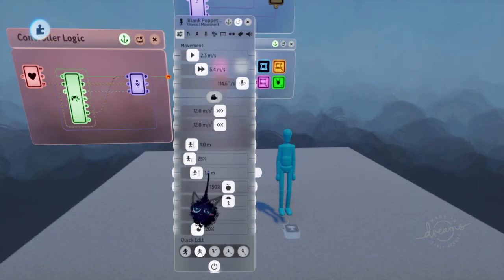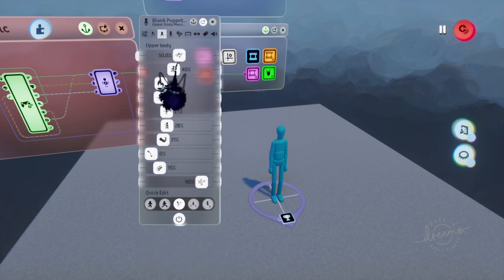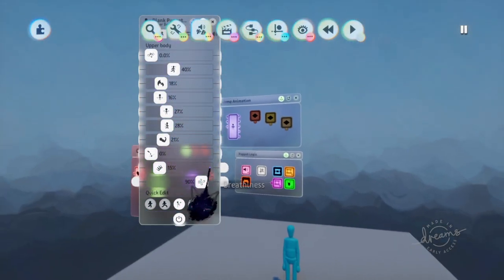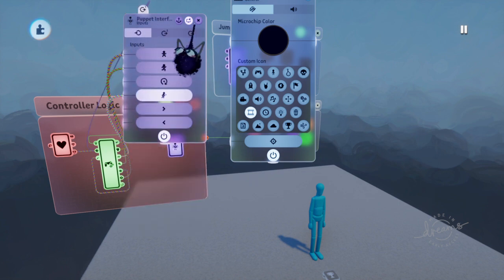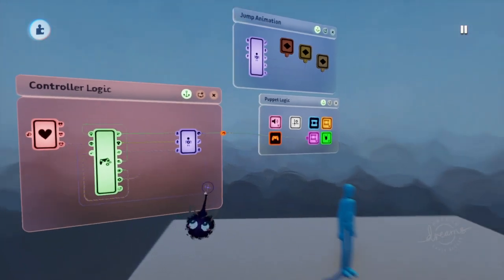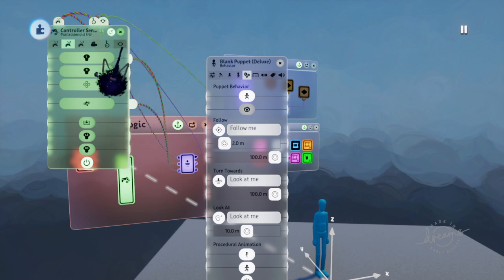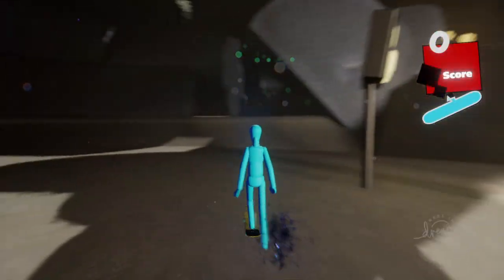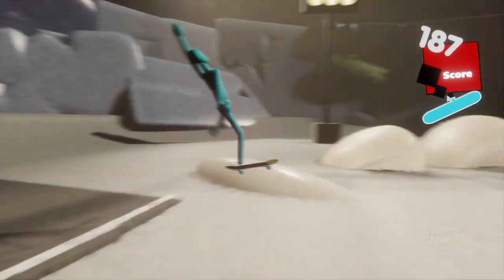Dreams Ps4 double jump (Jump tutorial/How To)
Dreams Ps4 double jump
Jump tutorial/How To

this is my dreams PS4 jump tutorial. I hope it helps you learn jump height and puppet interface options!
dreams PS4 jump tutorial
and how to make double jump/ jump animations